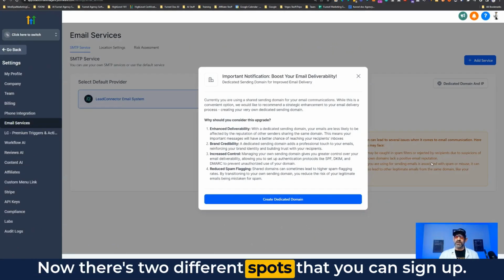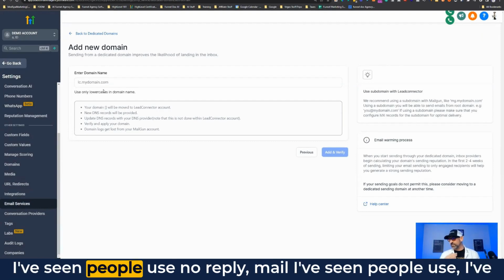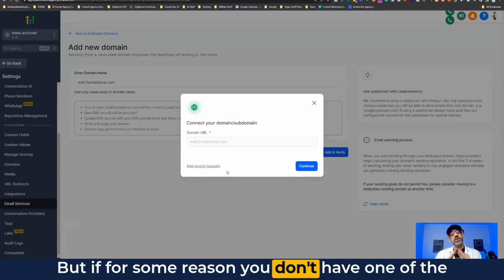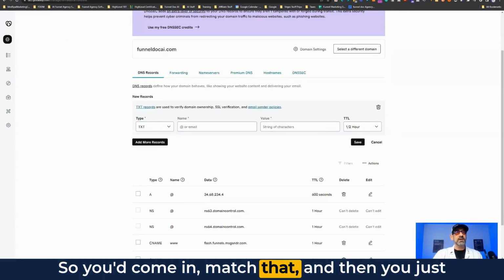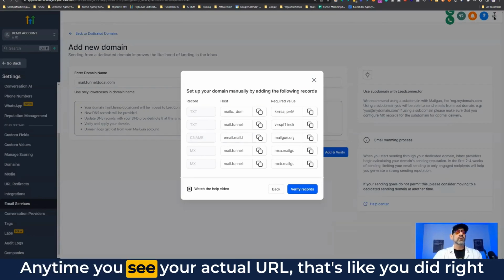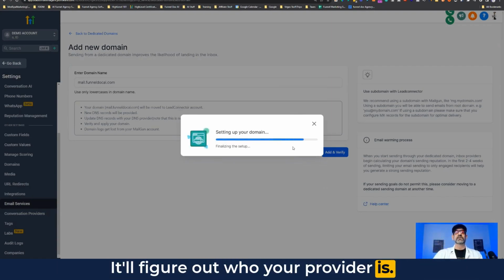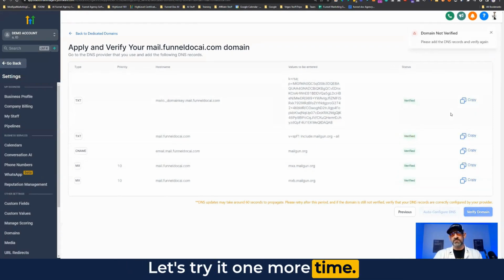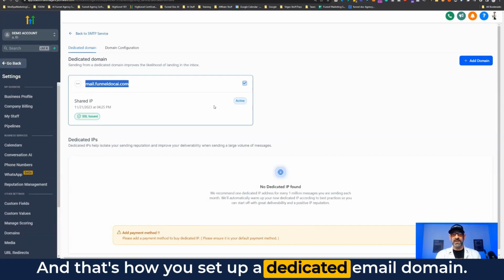Domain Connect Integration with LC Email Dedicated Sending Domain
In this tutorial, Funnel Doc - the video host, guides you through setting up a dedicated email domain to increase email deliverability and overall brand credibility. Key areas discussed include subdomain selection, setting up manual records, and automating the process using domain providers. The video provides step-by-step instructions on setting up domains manually and automatically using a wizard, and also offers solutions to common issues faced during the process. It essentially aims to help improve your control over email deliverability and reduce chances of spam flagging.

00:00 Introduction to Domain Connect Integration
00:33 Setting Up Email Domain for Deliverability
00:41 Signing Up on the Sub Account Level
00:44 Creating a Dedicated Domain
00:44 Choosing a Subdomain and Verifying
00:44 Manual Setup of DNS Records
02:59 Verifying DNS Records
03:08 Using the Wizard for Setup
03:34 Verifying the Setup and Final Steps
04:24 Conclusion and Sign Off